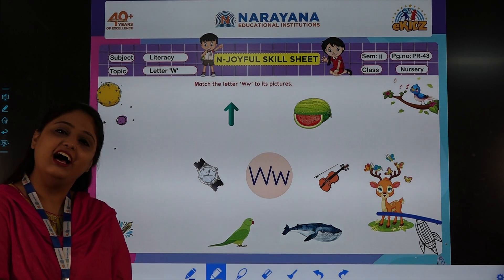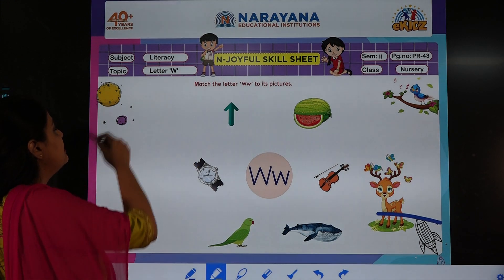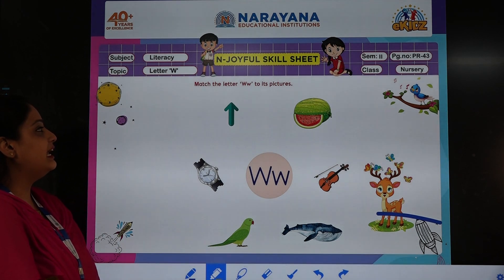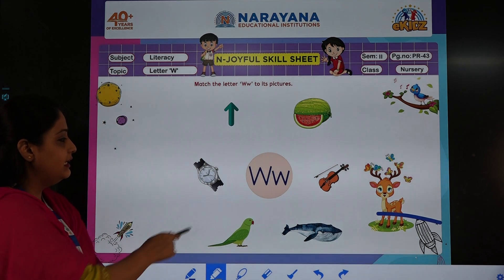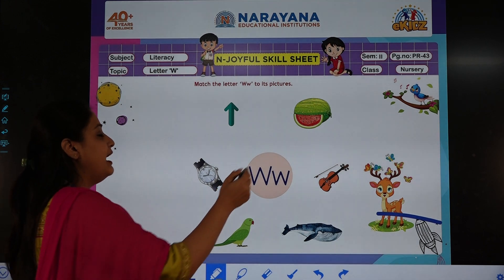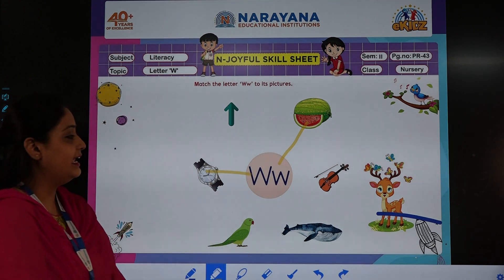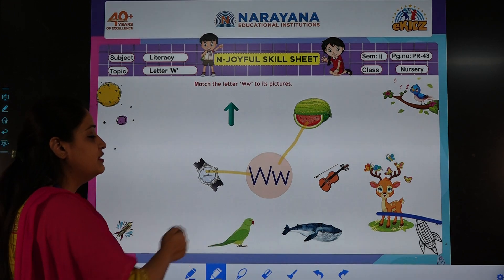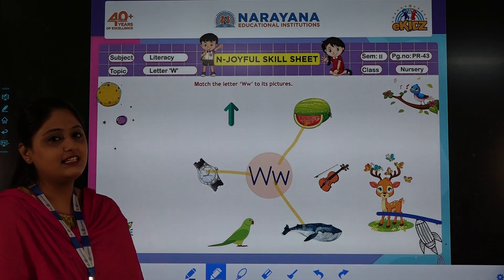CBSE NURSERY LITERACY LETTER 'W' SEM-II PR-43